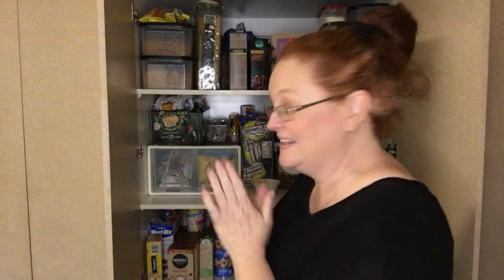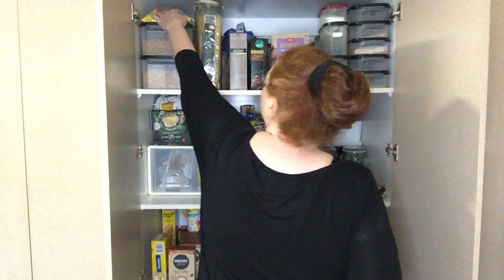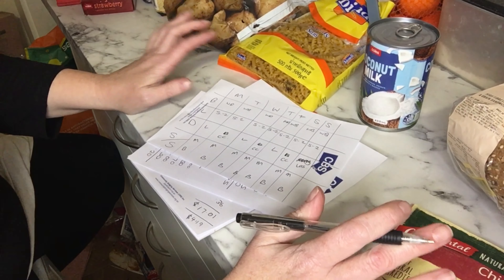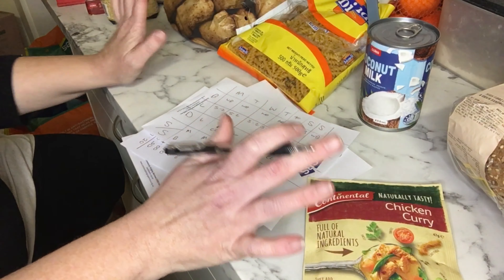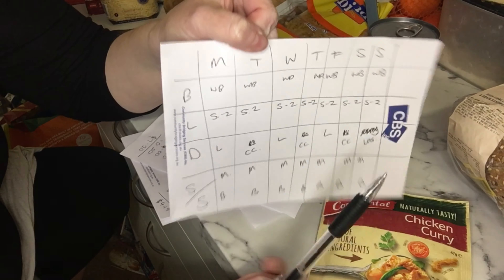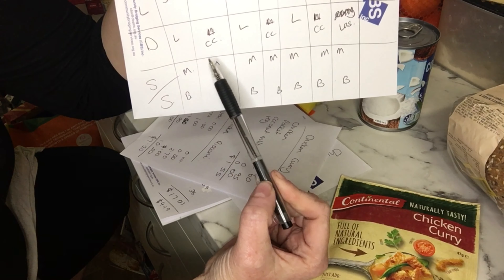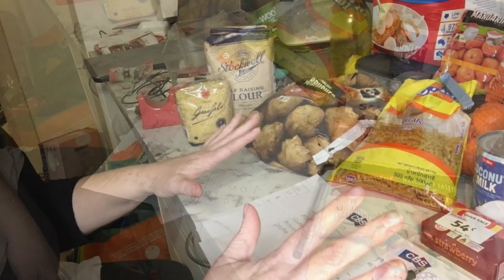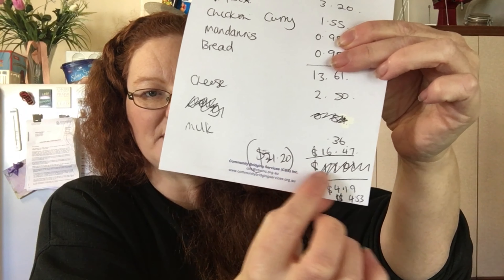WEEK 2 - 35 NEW MEALS FOR $20 / EXTREME WEEKLY MEAL PLAN FOR 1 PERSON AUSTRALIA - NEW MEALS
NEW WEEK & NEW MEALS - 35 meals from $20 - an extreme weekly grocery haul - meal plan for 1 person living here in Australia.

How did I go?
How would you do it ?

If you liked this video and would love to support a small you tuber (who isn't monitised) - feel free to offer a small donation I so appreciate your support